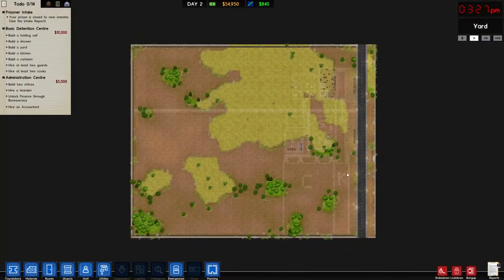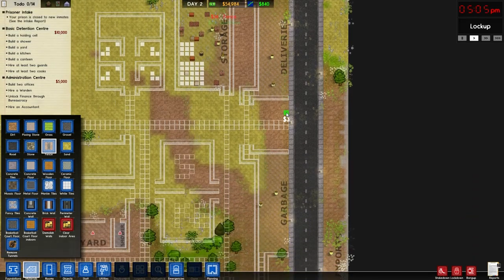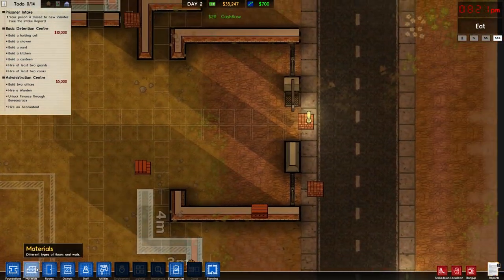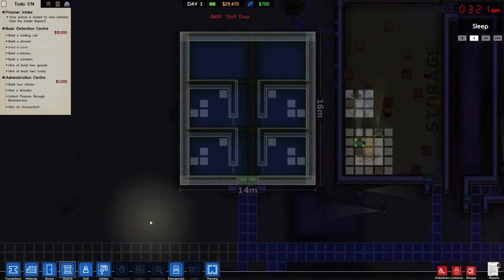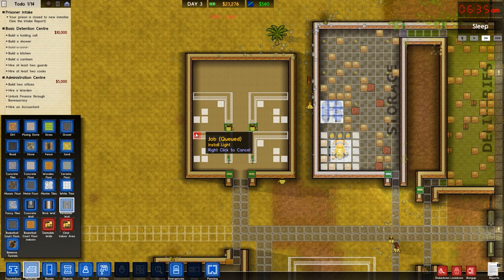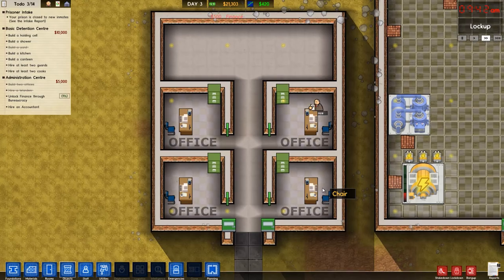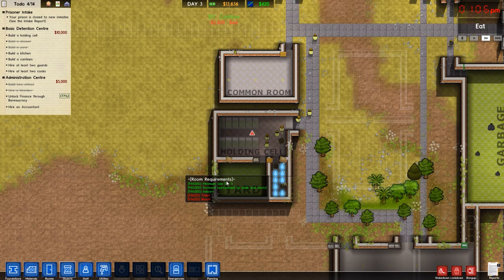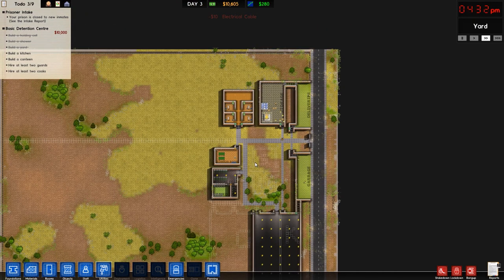Trex Completes: Prison Architect Episode 2- Redo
In this episode of Prison Architect, we start all over with a new design that I am enjoying much more than the other. Also, still no prisoners, but we will get them soon! Enjoy!

Prison in Thumbnail: San Quentin State Prison

All other music comes from the Prison Architect In Game Soundtrack.